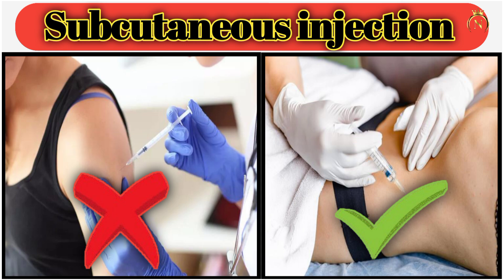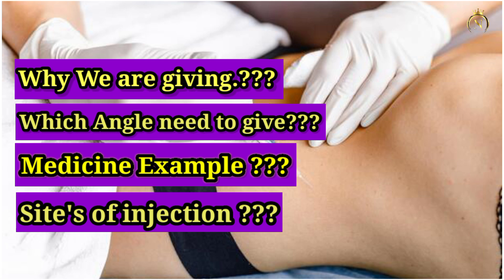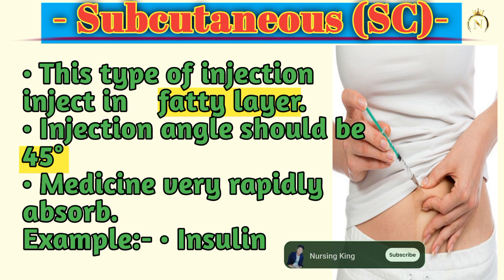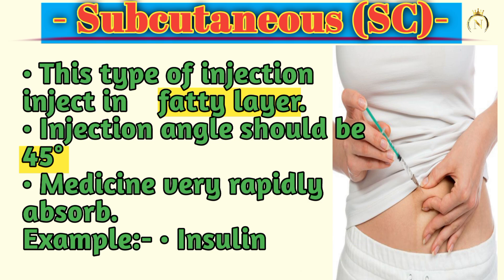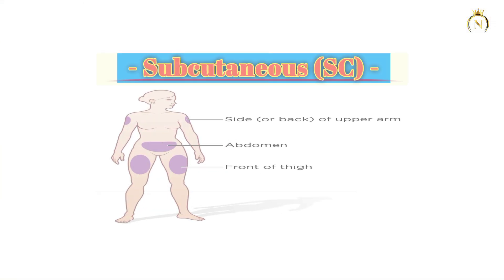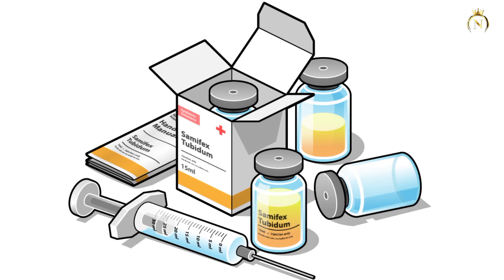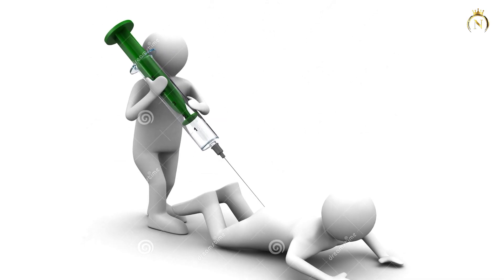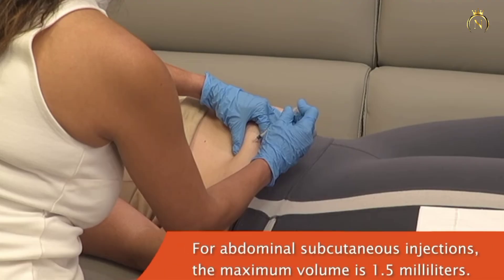Subcutaneous injection 💉| Injection technique | Subcutaneous injection techniques